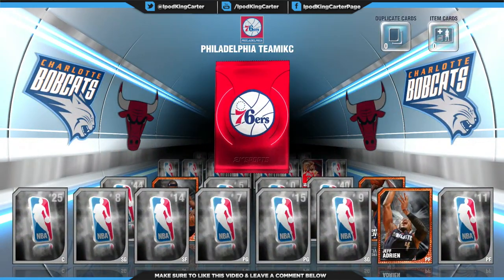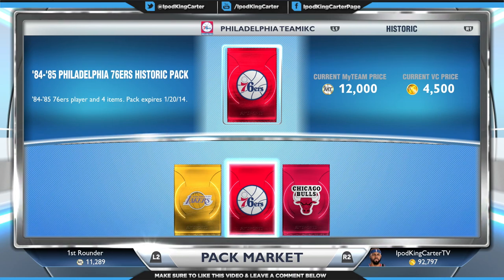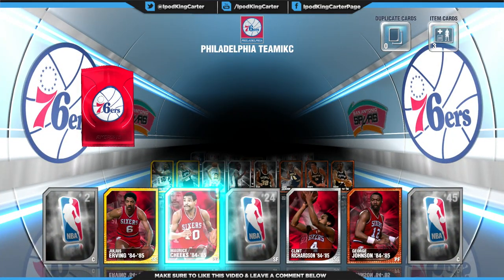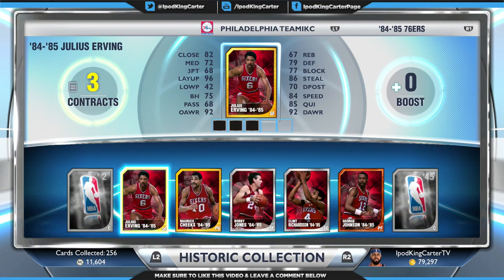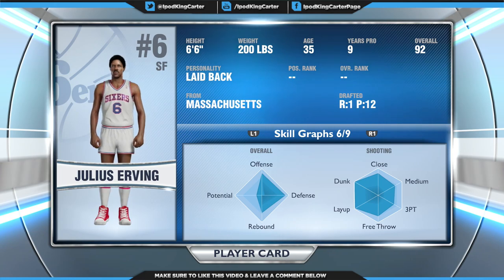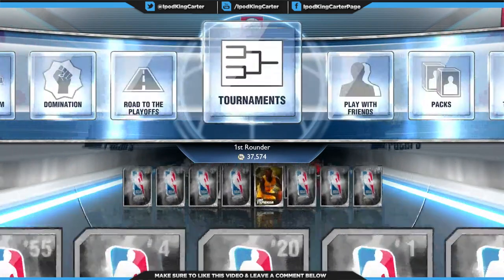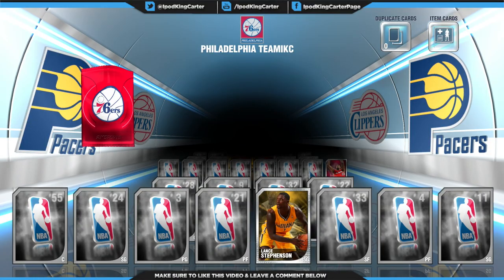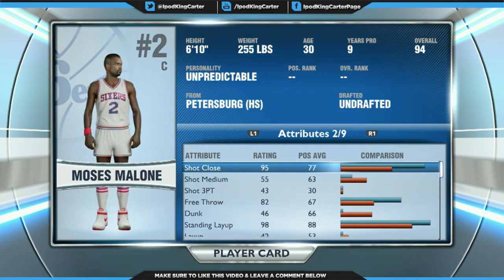NBA 2K14 MyTEAM Mode PS4 - Historic 76ers Pack Opening! - Gold Dr. J & Moses Malone | iPodKingCarter